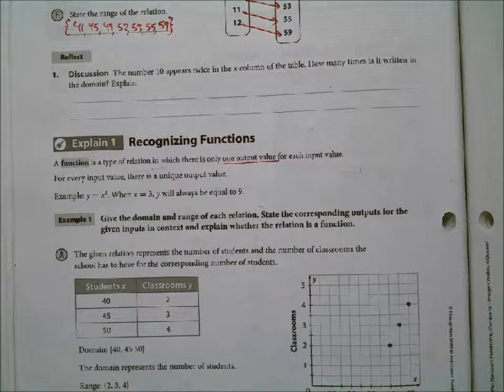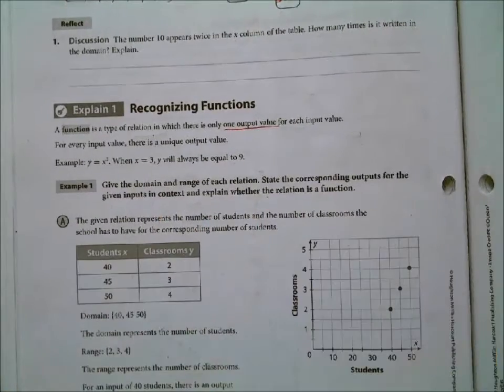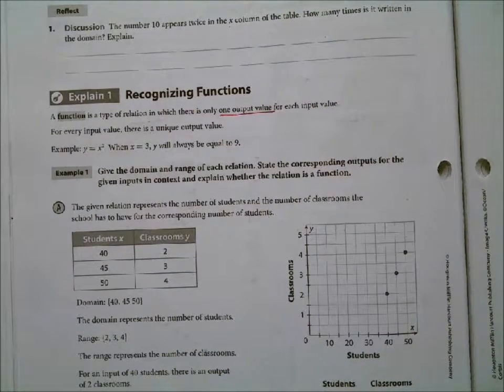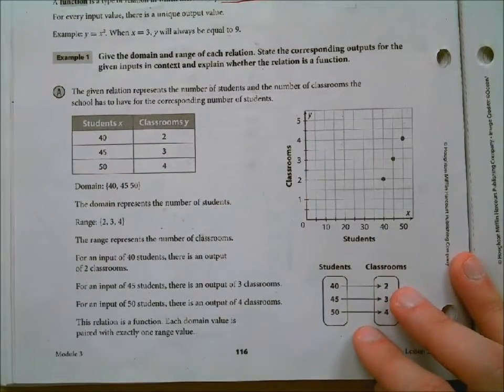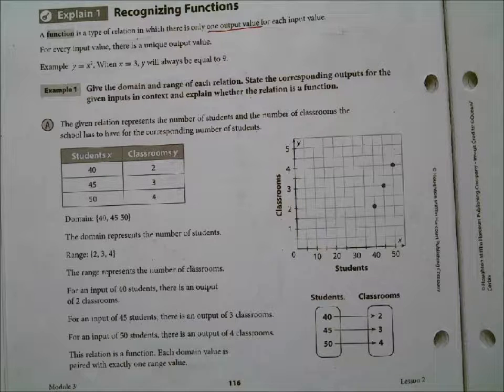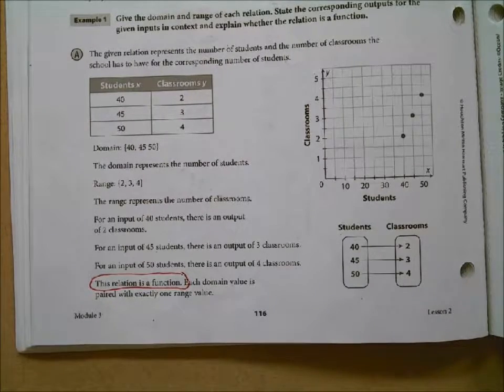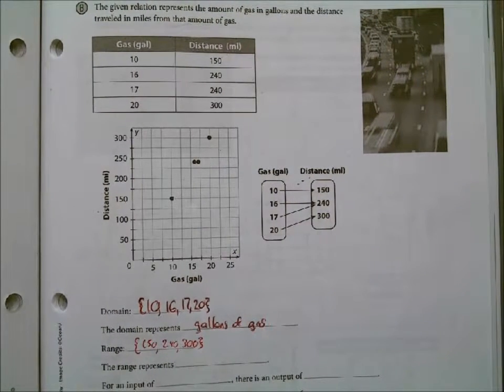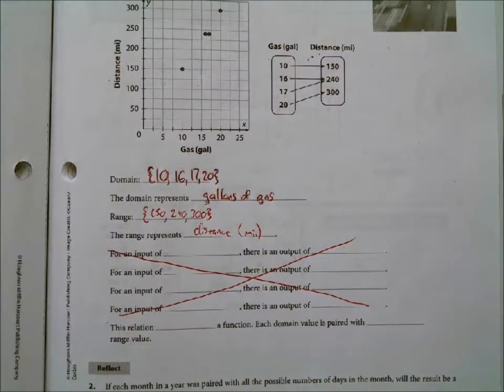10/5/2018 Identifying Functions